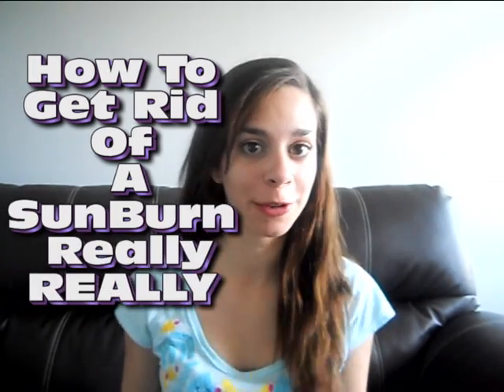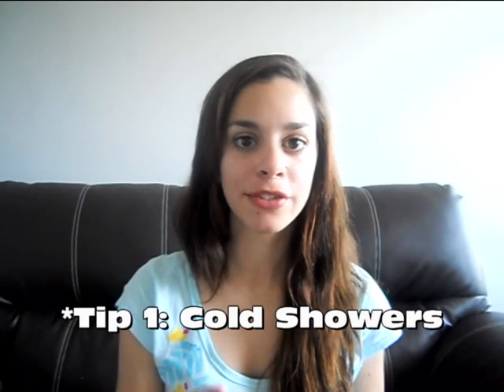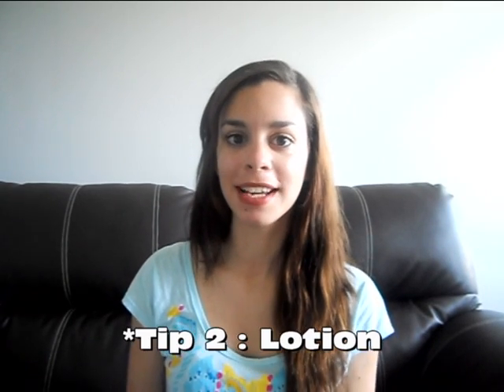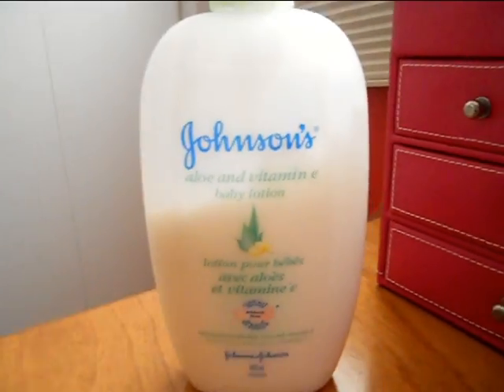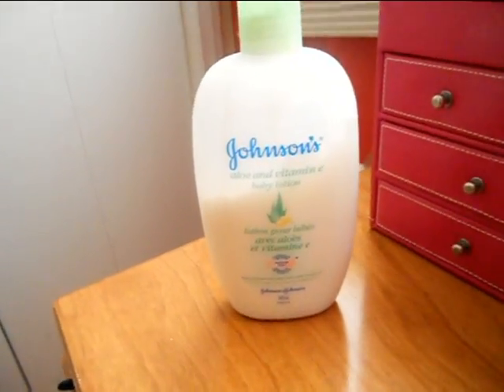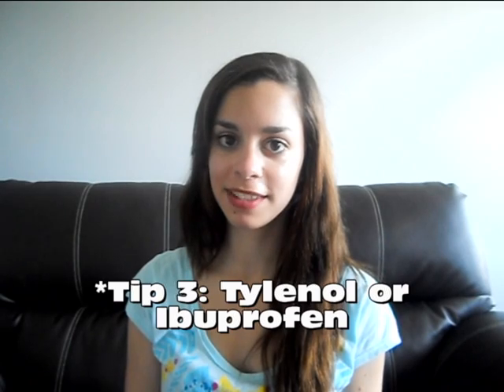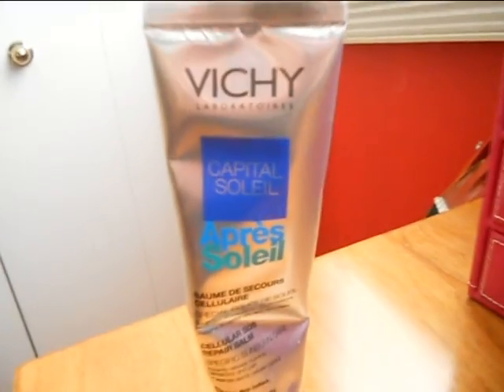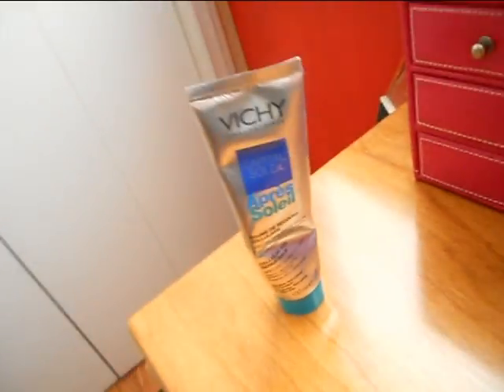How To: Get Rid Of A Sunburn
Hey everyone while we love the sun ...getting burned can really suck! here are some tips and tricks to send that sunburn packing ! :)